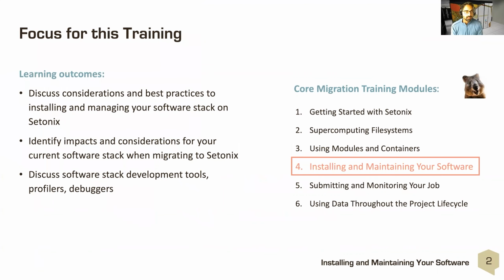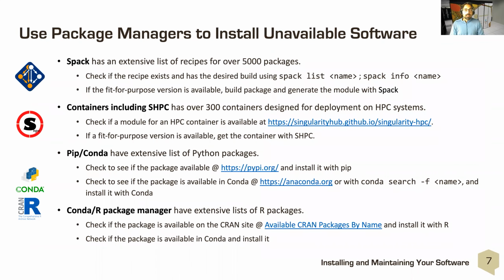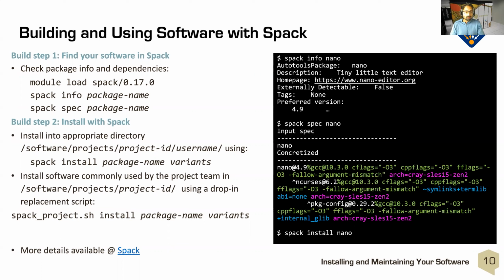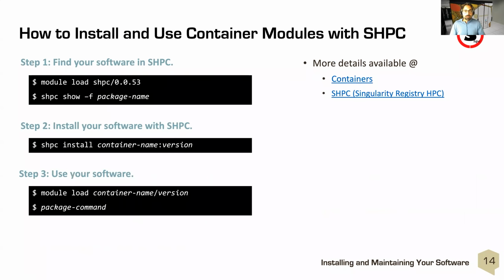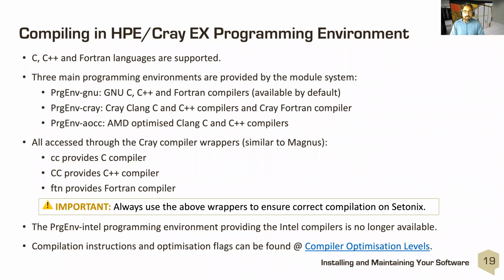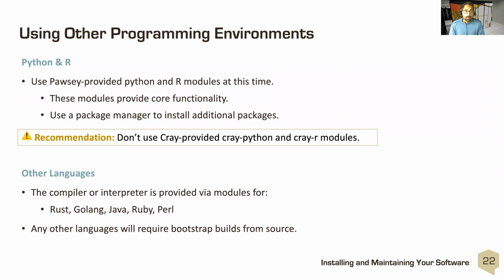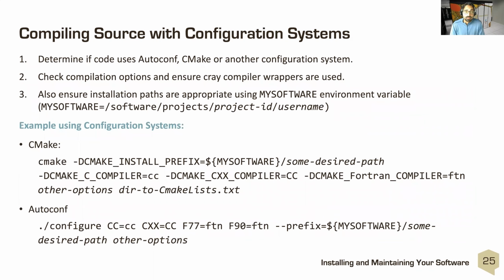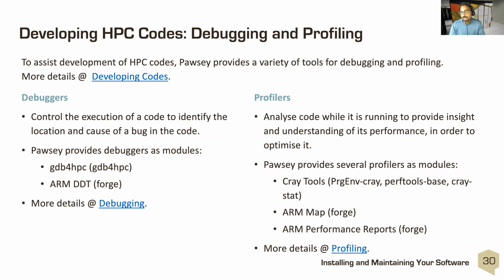Module 4: Installing and Maintaining Your Software.mp4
Presenter: Dr. Pascal Elahi
Organisation: Pawsey Supercomputing Research Centre, Western Australia
Date: 17 June 2022

This short presentation summarises key changes for Pawsey users migrating from the current supercomputing systems to Setonix. It is the fourth module in a series of six.

When finished with Module 4, you should be able to:
• Discuss considerations and best practices to installing and managing your software stack on Setonix
• Identify impacts and considerations for your current software stack when migrating to Setonix
• Discuss software stack development tools, profilers, debuggers

Please provide feedback on the Setonix Phase 1 Migration Training: Survey